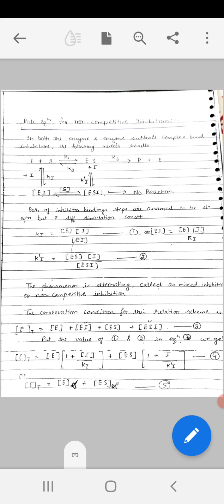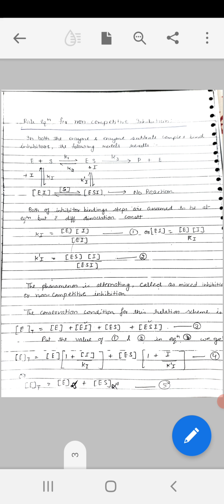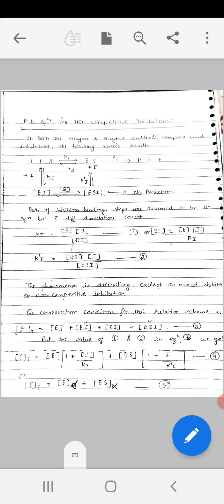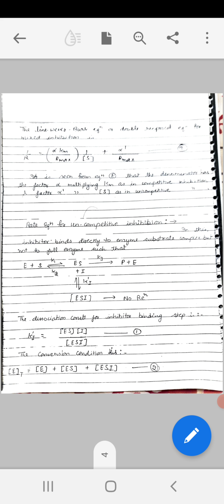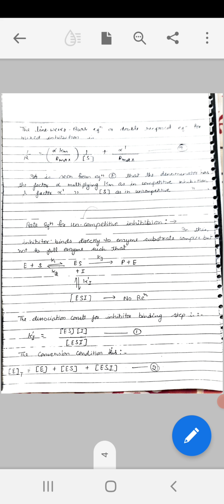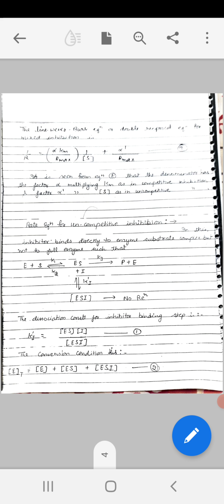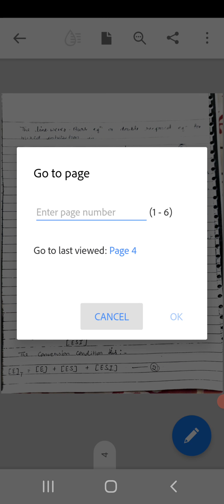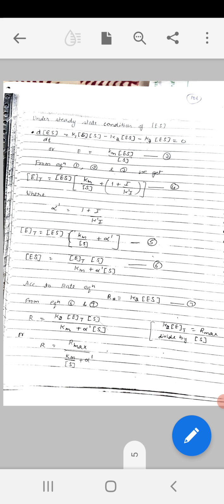L15 RATE EQUATION FOR NON COMPETITIVE INHIBITION.DR SUNITA TANDON.9.1.21